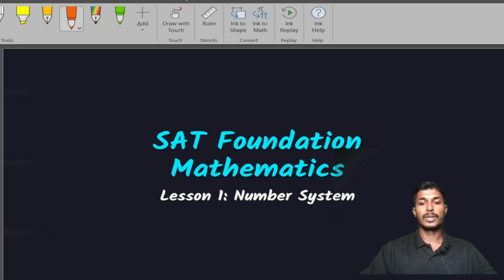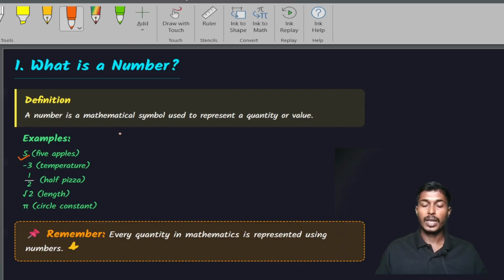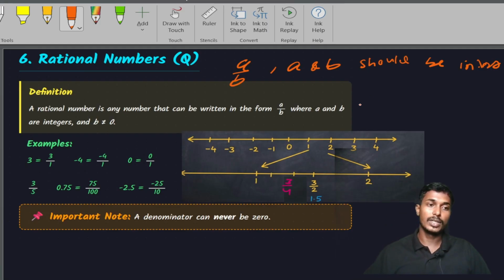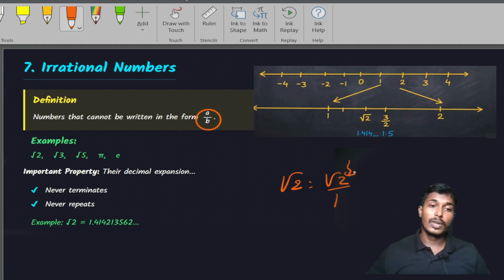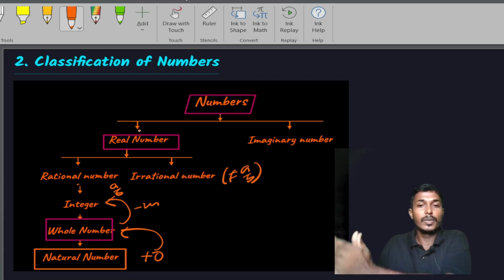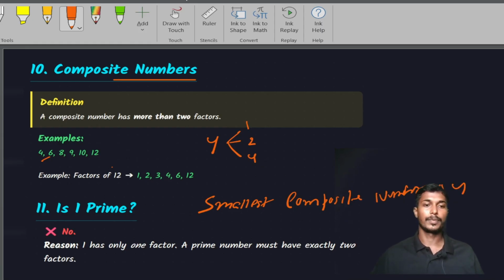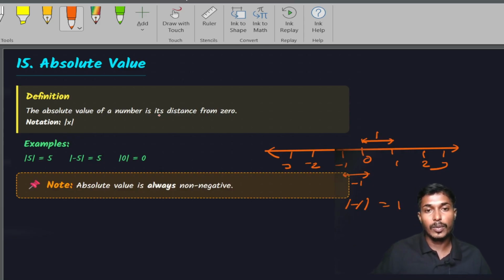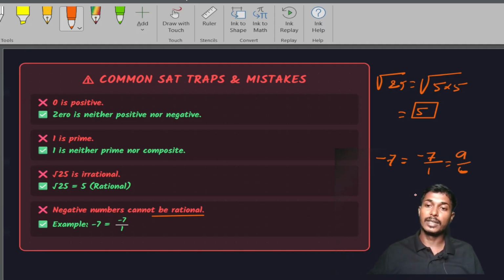Number system in just 22 minutes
Welcome to Mathly by Gautam! 🎯

This is the first lecture of our complete Digital SAT Math Course, designed to help you build a strong mathematical foundation and achieve your dream SAT score.

In this lecture, we begin with the Number System, one of the most important topics for SAT Math. Understanding this chapter will make algebra, advanced math, problem solving, and many SAT questions much easier.

📚 In this lecture you'll learn:

✔ Real Numbers
✔ Integers & Whole Numbers
✔ Factors & Multiples
✔ Number Properties
✔ SAT Question Approach

Whether you're aiming for 1400+, 1500+, or a perfect 1600, this course will help you master SAT Math step by step.

🎯 Why Learn with Mathly by Gautam?

✅ Complete SAT Math Course (FREE)
✅ Beginner-Friendly Explanations
✅ International Teaching Style
✅ Digital SAT Strategies
✅ Practice Questions
✅ Time-Saving Tricks
✅ Concept-Based Learning

💬 Comment your biggest SAT Math challenge.